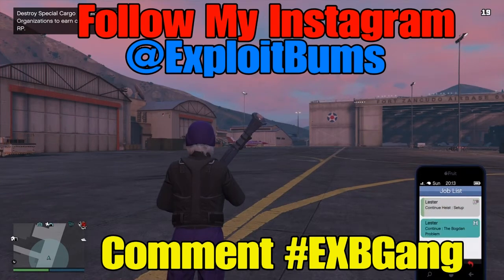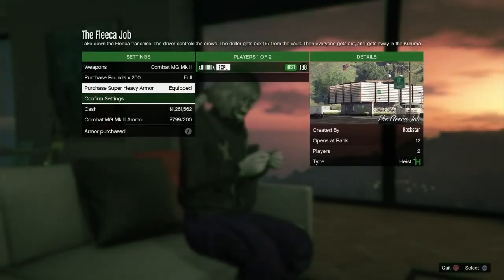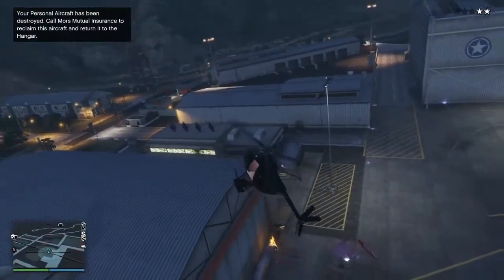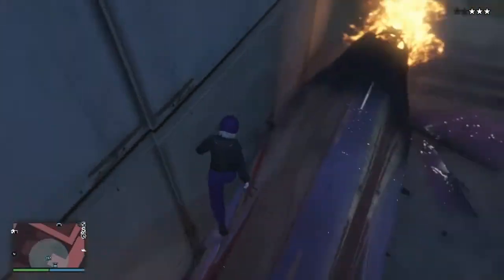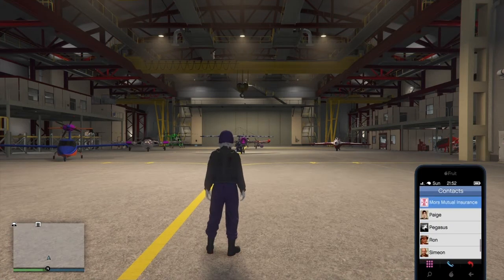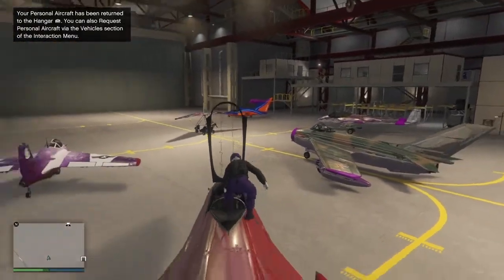*FULLY* SOLO JET GODMODE GLITCH (More Details)|Gta5 Online